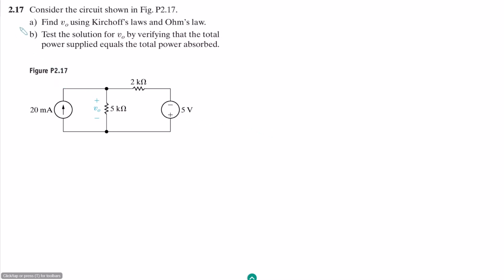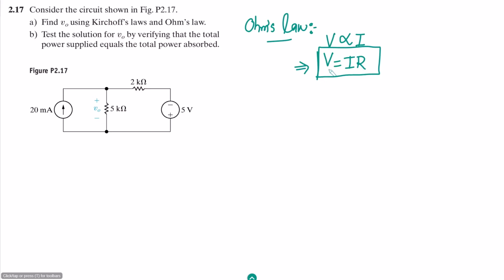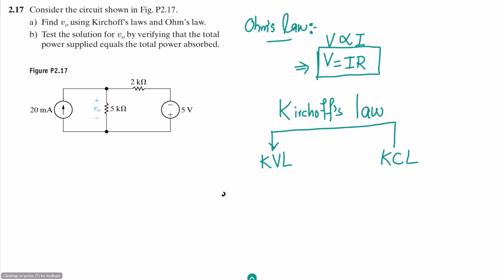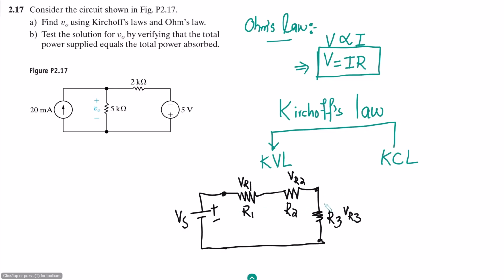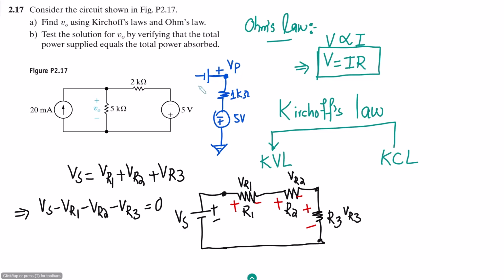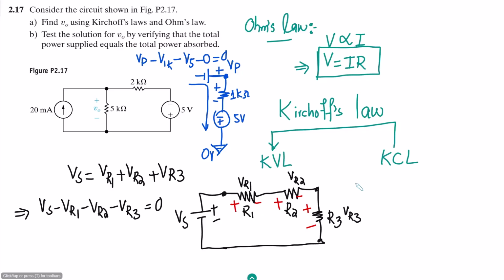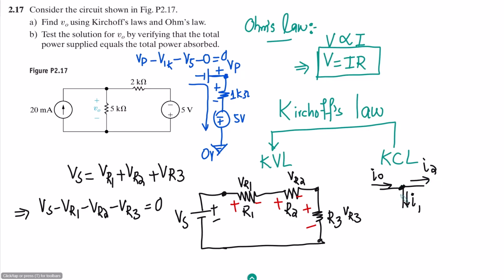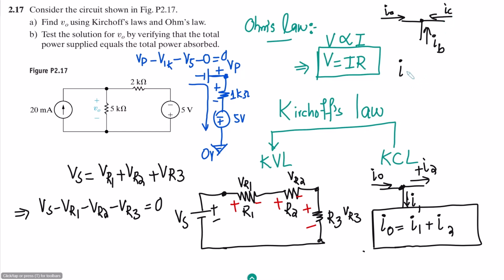Explanation of the Ohm's and Kirchhoff's Law | Electric Circuits By Nilsson and Riedel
In this video,   @Engineering Tutor covers the basic concepts of electric circuit analysis by applying the fundamental circuit analysis techniques to boost your understanding of later problems related to electrical engineering. I have explained Ohms law, KVL and KCL to apply it for circuit analysis techniques.

Happy Learning :-)